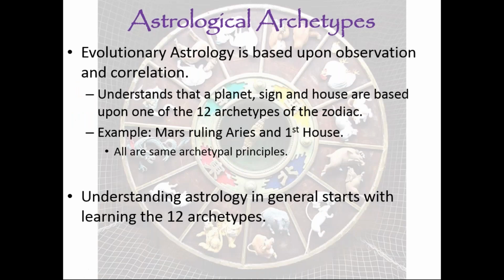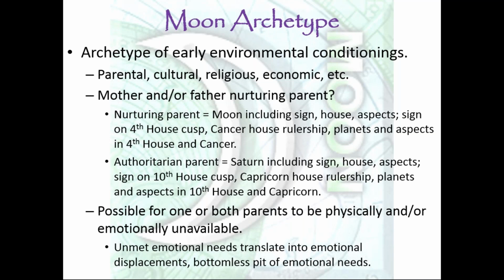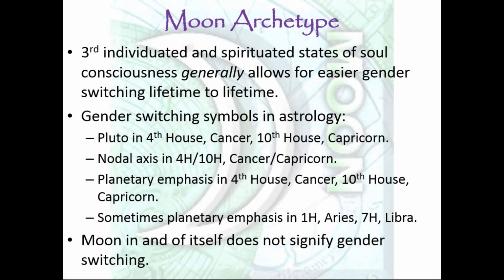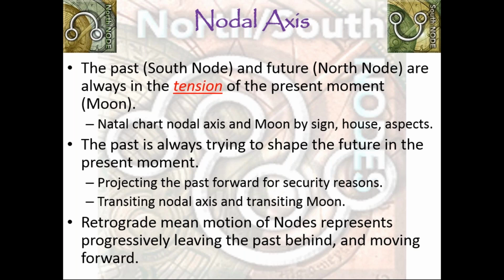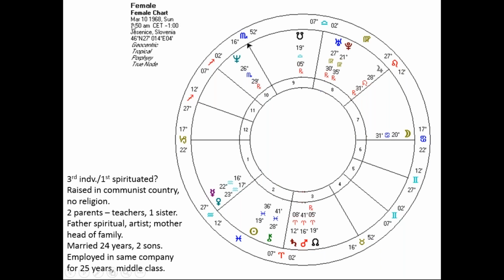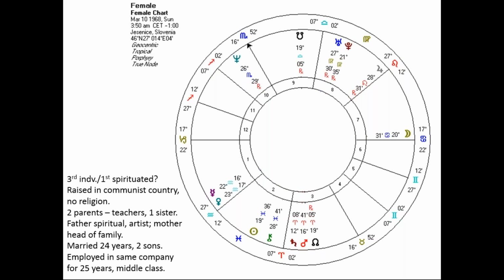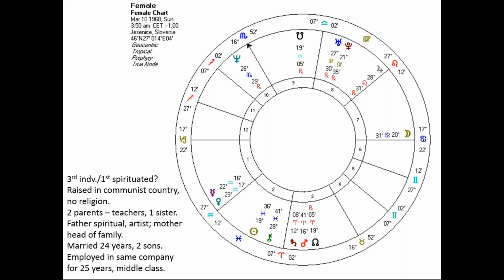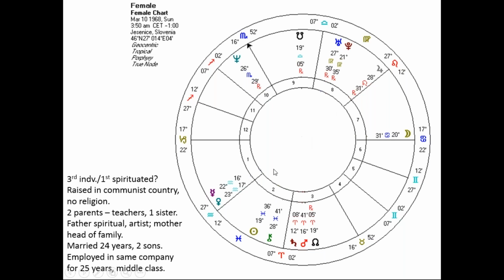Segment 1 Class - Moon Square the Nodal Axis